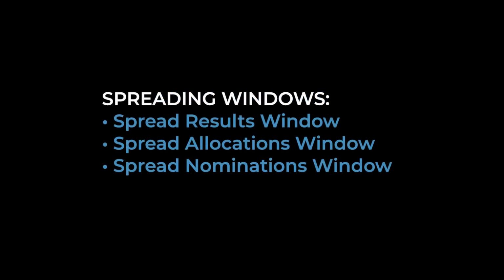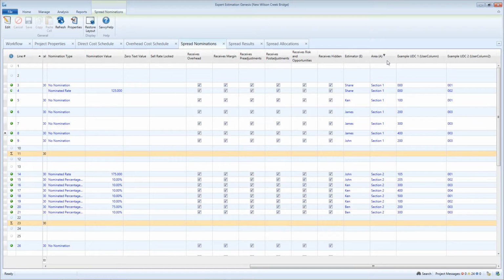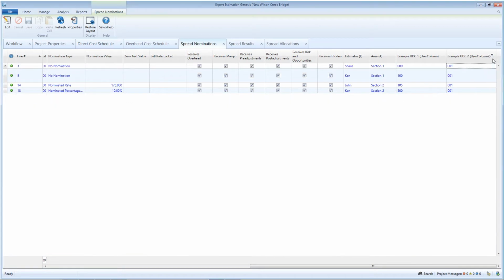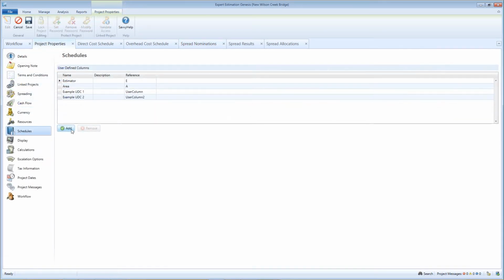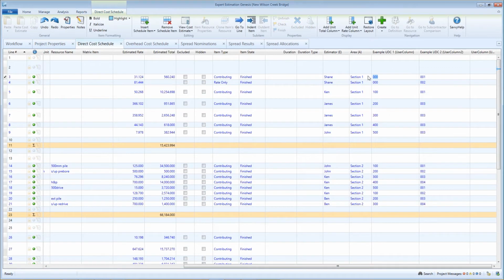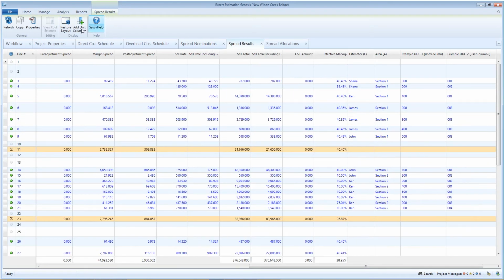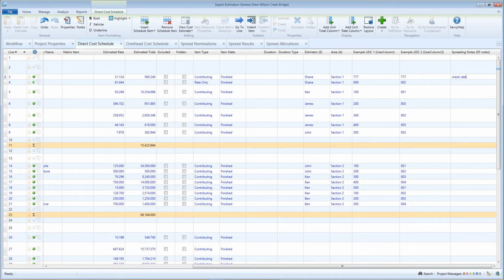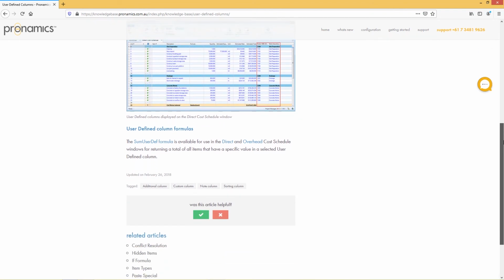Tips & Tricks - User Defined Columns in Spreading Windows - Pronamics cost estimating software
Find out how you can select User Defined Columns to display Spread Results, Spread Allocations and Spread Nominations windows.

24/7/365 Support: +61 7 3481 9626

support(at symbol)pronamics.com.au (replace text with @ symbol)
TRANSCRIPT

User Defined Columns in the Spread Results, Allocations and Nominations windows.

User Defined Columns are an extremely powerful analytical and information categorisation feature, and they are now available in the Spread Nominations, Spread Results and Spread Allocations windows.

The addition of these fields in these windows means that you are able to take the categorisations that you have applied in the Cost Schedule windows, and use them when manipulating the Spread calculation – bringing consistency between two major components of your project.

Added or removed User Defined columns are immediately updated in all windows. Updated values are automatically updated in the Spread Allocations, in the Spread Nominations and Spread Results when the information in the window is refreshed.

This is just one of the many customisation features that makes Expert Estimation both powerful and user friendly.

With this consistency of information, you can identify and mark specific items for a distinct purpose or intension that can then be applied quickly and easily down the track.

Alternatively, the columns can represents notes that would be relevant at the Spread calculation stage of the project.

For information on User Defined Columns in application windows see the Knowledgebase article below this video.

If you have any further questions, we’d love to hear from you.

We are always happy to help you with ways to improve your workflows and efficiency, and help make your estimating faster, and more accurate.  We look forward to hearing from you.